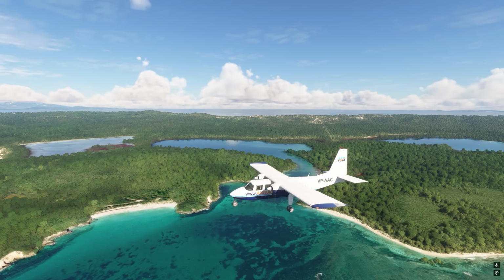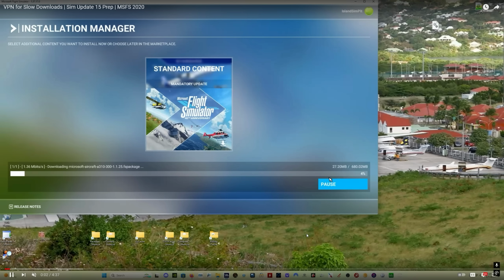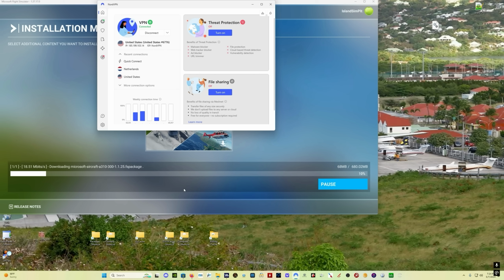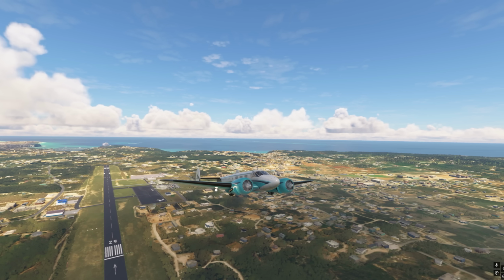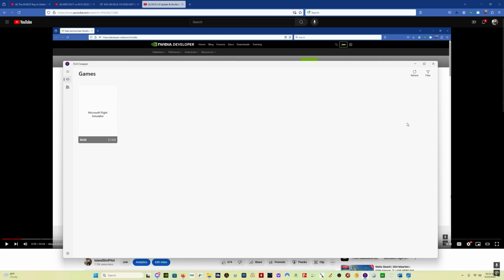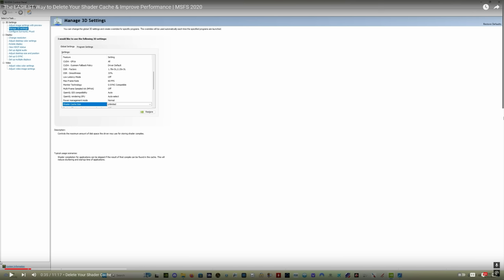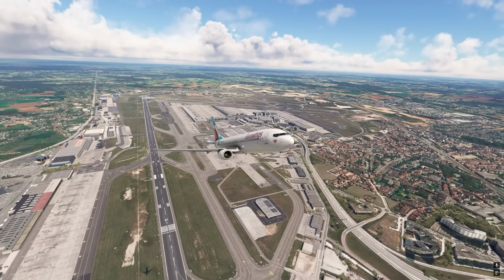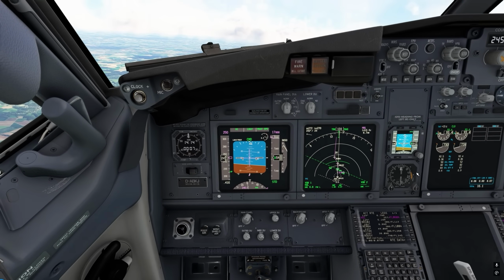Sim Update 15 Release Day! | Download, Install, and Cleanup: What You Need to Remember | MSFS 2020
How to quickly and easily download and install Sim Update 15, and everything you have to remember: using a VPN, your Community Folder, checking your DLSS file, your GPU Driver, and clearing your caches.

00:00 Start
00:35 Downloading: VPN
03:45 Your Community Folder
05:10 Updating DLSS
08:00 Cache Cleanup
09:00 Driver Update
10:45 Final Thoughts